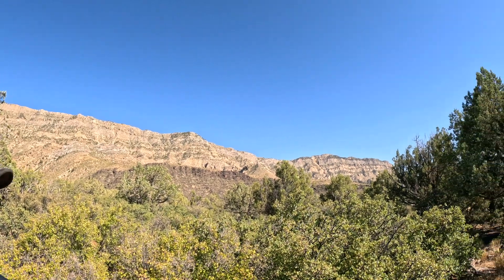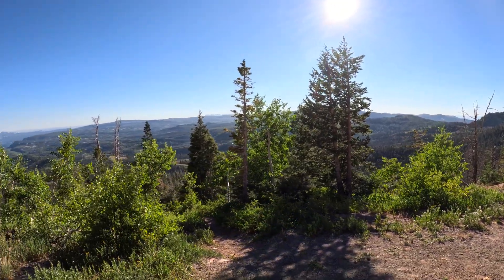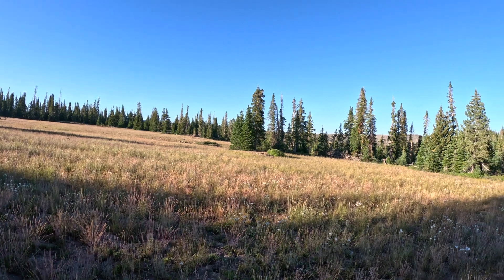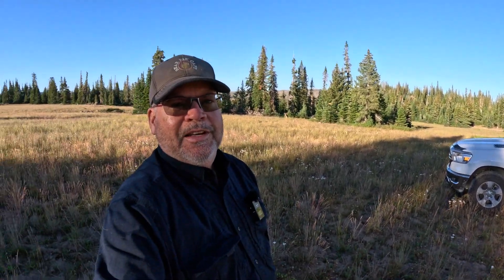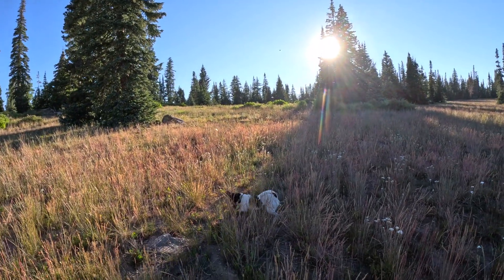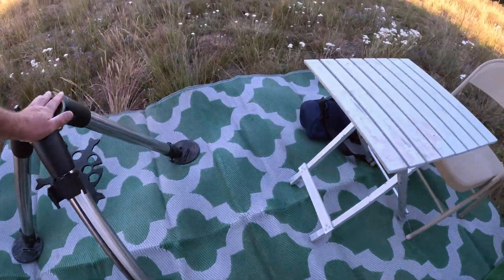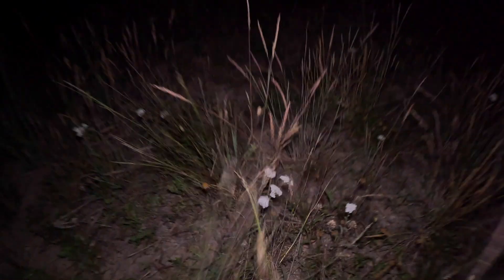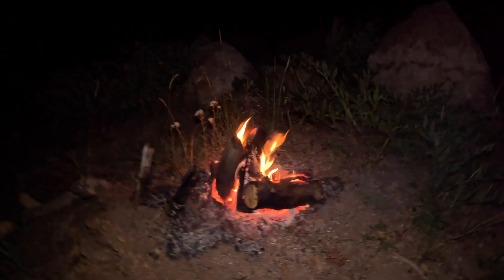Astrophotography Camping At 11,000 Feet: Capturing The Stunning Pillars Of Creation!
Capturing images of deep space objects through astrophotography is technically challenging, but it is also challenging to image through the atmosphere which is often full of dust, pollution, and humidity.  This is why observatories are generally located on top of high mountains.  In this video, Shadow and I drive to a high mountain location to help cut through the atmosphere and to get away from city lights.  Where we went was approximately 11,000 feet above sea level and in a Bortle 2 light pollution zone.  Simply put: this location is an astrophotographers dream!

The object we chose to image was M16 - The Eagle Nebula, along with the spectacular Pillars of Creation that reside in the center of it.   The Hubble Telescope imaged this massive columns of molecular space dust and gasses in 2015 and gave them the now iconic name: "The Pillars of Creation."

The Eagle Nebula is 5,700 light years from earth in the constellation Serpens.  It is a huge star nursery measuring 70 light years by 50 light years.  The 3 columns that make up The Pillars of Creation are also enormous, ranging from 5 to 7 light years in height.

We did indeed capture an image of The Eagle Nebula and The Pillars of Creation.  We also discuss why we as astrophotographers do what we do.  At least from my perspective.  We hope you enjoy the video and join Shadow and me on future adventures where we explore the earth and the cosmos.

Topics Covered:
Introduction to astrophotography
Astrophotography for beginners
High elevation astrophotography
Imaging Nebulae
M16 The Eagle Nebula
How Stars Are Born
Imaging The Pillars of Creation

Equipment and Software Used:
Telescope: Orion 190mm Maksutov-Newtonian
Camera: Orion MC2400 CMOS Full Color, similar to ASI ZWO MC 2400 Pro
Software: SharpCap, PHD2, DeepSkyStacker, Photoshop
Mount: Orion EQ-G